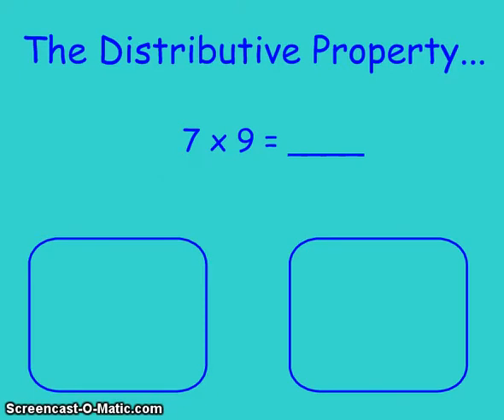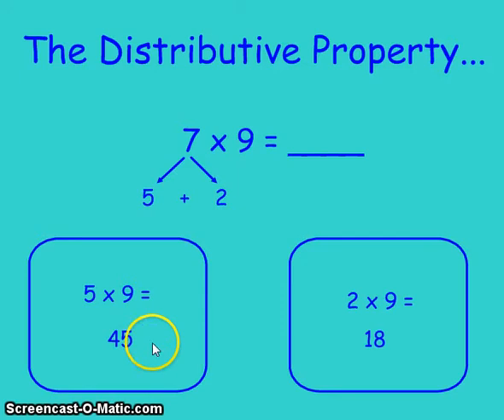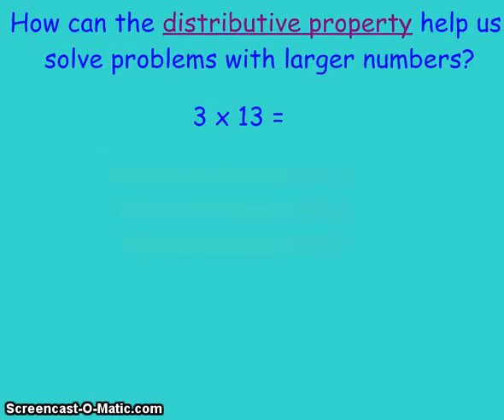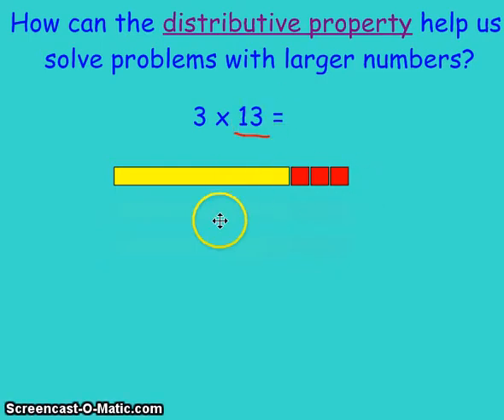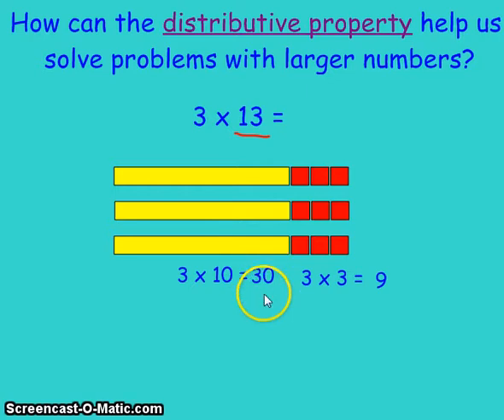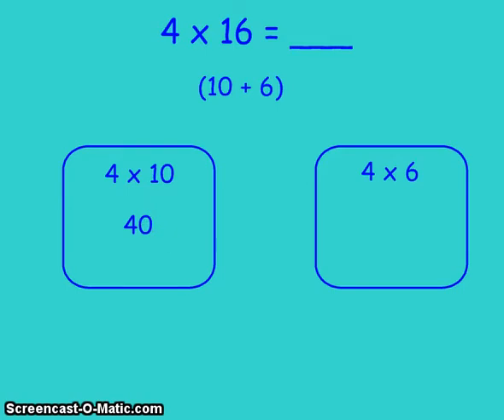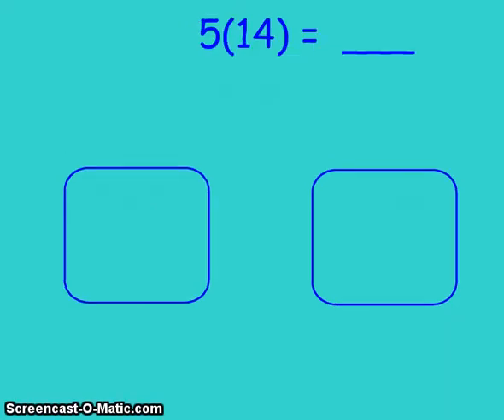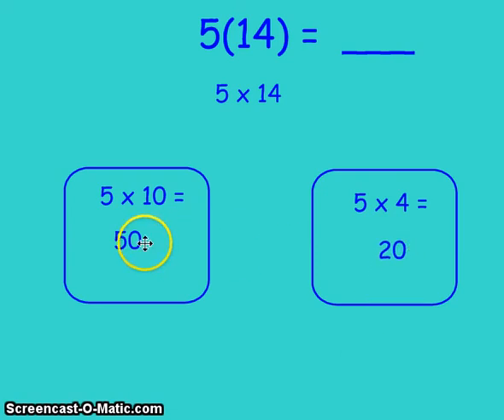Distributive Property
Multiplying larger numbers using the distributive property of multiplication